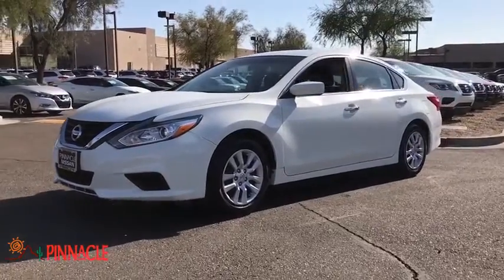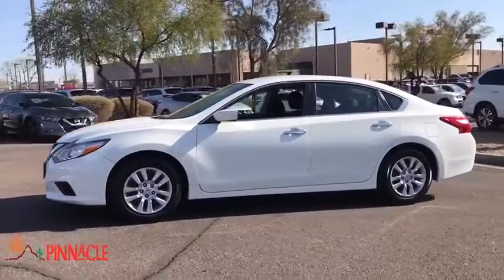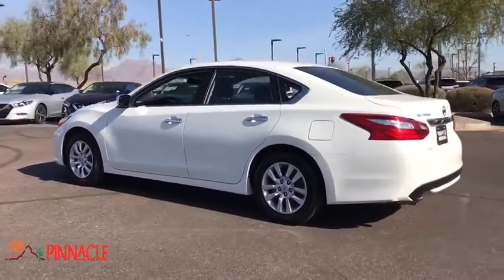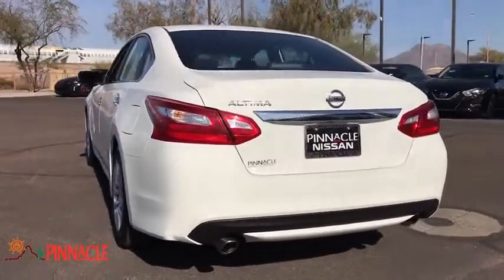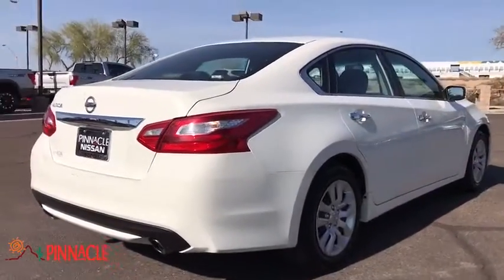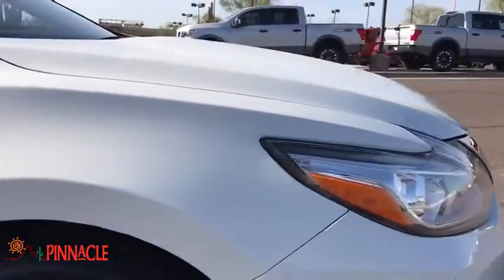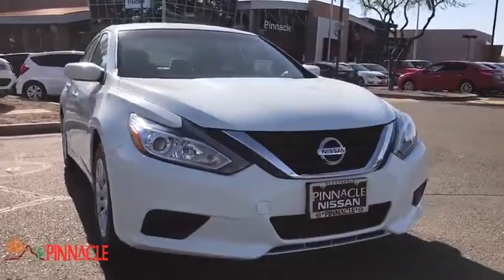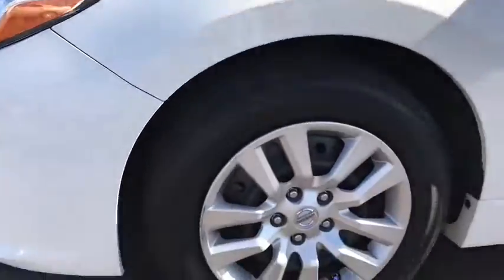2016 Nissan Altima Phoenix, Scottsdale, Peoria, Tempe, Gilbert, AZ PN17794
2016 Nissan Altima 2.5 - Stock#: PN17794 - VIN#: 1N4AL3AP7GN378036

Pinnacle Nissan
7601 E Frank Lloyd Wright Blvd

Certified. #1 Nissan Certified Store in Western Region! New Price! CARFAX One-Owner. Clean CARFAX. CVT with Xtronic, ABS brakes, Electronic Stability Control, Illuminated entry, Low tire pressure warning, Remote keyless entry, Traction control. Priced below KBB Fair Purchase Price! 39/27 Highway/City MPG Pearl White 2016 Nissan Altima 2.5 S 2.5L 4-Cylinder DOHC 16V FWDNissan Certified Pre-Owned Details:* 167 Point Inspection* Includes Car Rental and Trip Interruption Reimbursement* Warranty Deductible: $50* Roadside Assistance* Powertrain Limited Warranty: 84 Month/100,000 Mile (whichever comes first) from original in-service date* Vehicle HistoryAwards:* 2016 IIHS Top Safety Pick+ , Excellent selection of New and Used vehicles, Financing Options, Serving Scottsdale, Phoenix, Peoria, Mesa, Gilbert, Chandler, Tempe, Surprise.